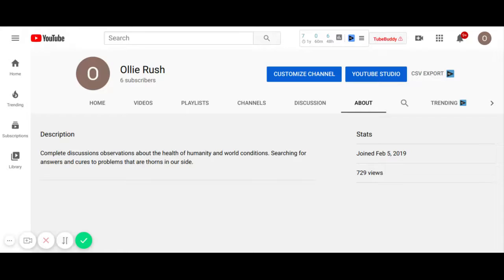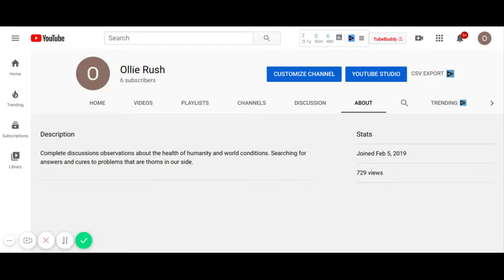Faith Behind The Dark Cloud!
Behind every dark cloud the sun will shine. This coronavirus is a dark cloud in the lives of many. It is a good thing to wait on God. Those who wait shall renew their strength. They shall mount up on the wings of an eagle and soar above the clouds to new heights in life. Just wait!